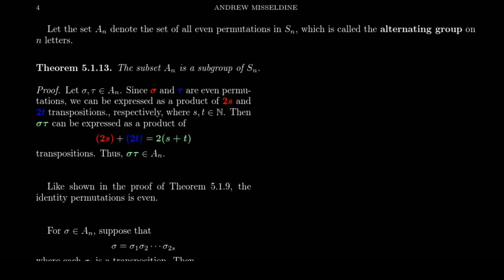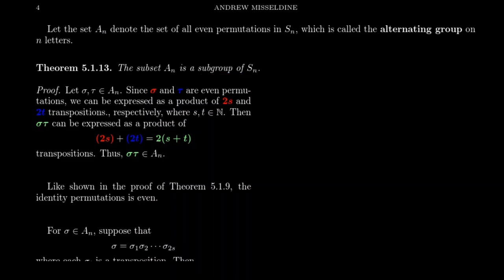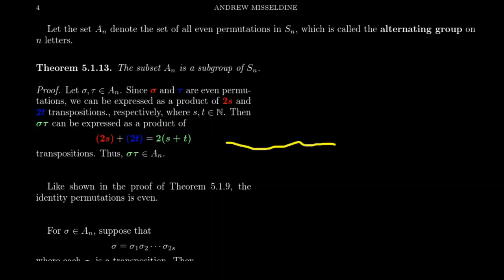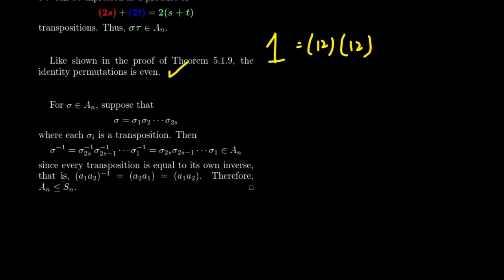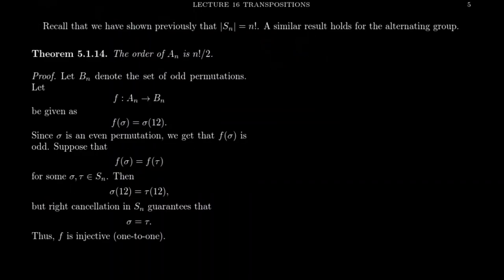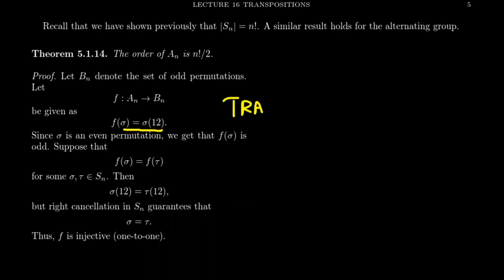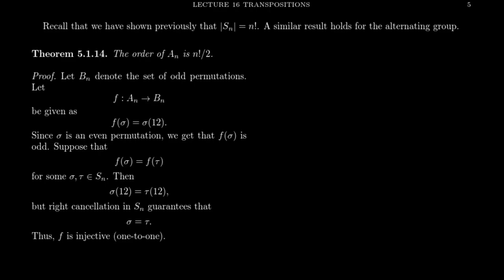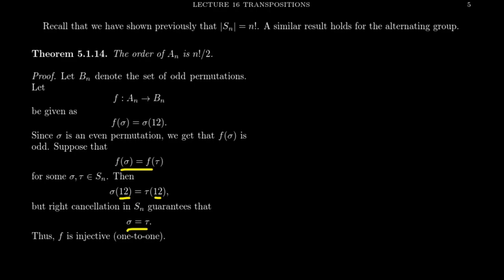The Alternating Group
In this video, we introduce the alternating group as a subgroup of the symmetric group and compute its order.

This is lecture 16 (part 3/3) of the lecture series offered by Dr. Andrew Misseldine for the course Math 4220 - Abstract Algebra I at Southern Utah University. A transcript of this lecture can be found at Dr. Misseldine's website or through his Google Drive